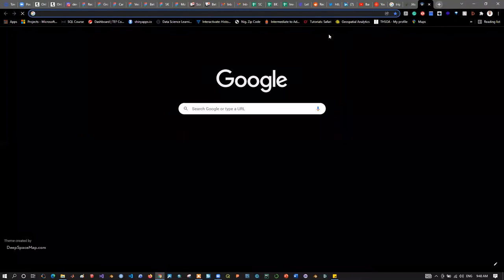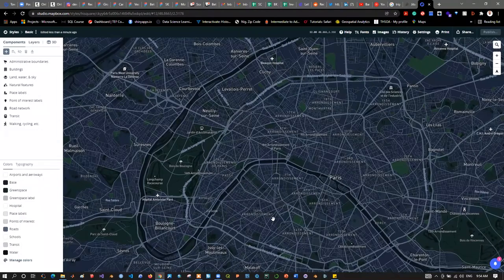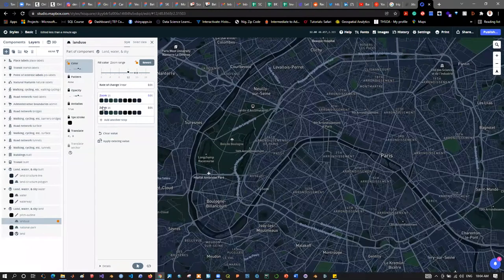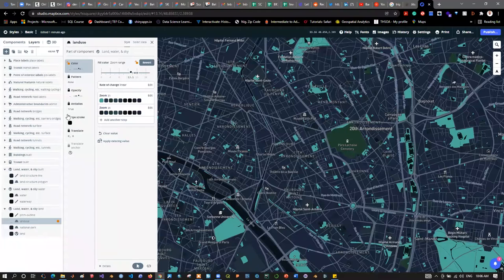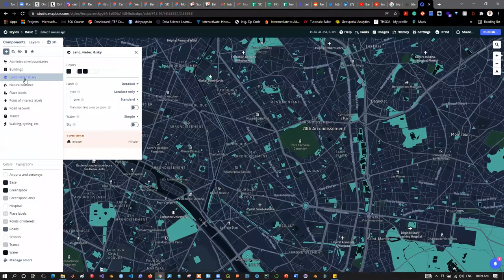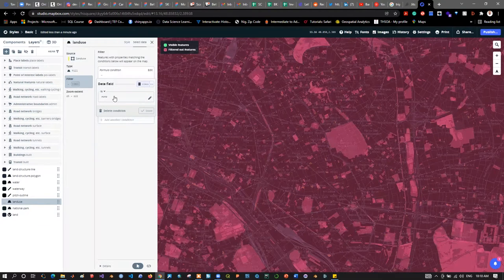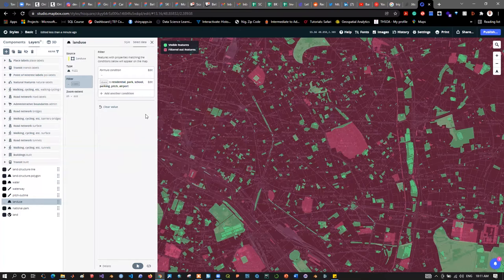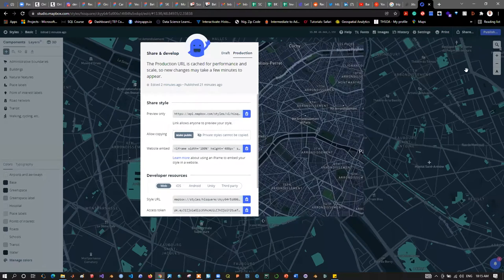How to Create Custom Map Using Mapbox Studio: GIS Tutorial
This tutorial introduced Mapbox Studio as a tool that allows a first-person cartography experience and gives the users the power to seek, answer, and visualise solutions to spatial problems through customisable styles and custom datasets. With Mapbox Studio, users can map planimetric features on the earth with their attributes. Mapbox Studio is super customisable and allows easy change detection and monitoring, which is instrumental to deformation studies.

In contemporary times, Remote Sensing and geographic information system (GIS) are favoured over conventional techniques for data capture, analysis, and presentation. Before the development of GIS, map makers encountered difficulties mapping the earth and displaying results that make sense in terms of accuracy and precision because of the crude, conventional methods used at the time.

The science of capturing data from a distant object without physical contact with it is called remote sensing. It provides a synoptic view of any region being investigated and presents user-friendly data. The integration of Remote Sensing and GIS allowed landscape researchers to analyse spatial patterns within the earth's surface and understand the relationship between the physical environment and human activities.

The advent of GIS and the latest advancements in its associated technologies have revolutionised mapping and visualising topographical information. One major innovation of GIS is that it allows anyone interested in answering spatial questions to make powerful maps with relative ease. Technologies such as ArcGIS Pro, ArcGIS Online, ArcMap, QGIS, Google Earth, and Mapbox Studio are raising the bar on this new way of map production and consumption.

With Mapbox Studio, people with relatively low knowledge of the science of map-making can produce maps and use them to answer real-world questions. Join us in this tutorial to uncover the thrilling world of map-making using Mapbox Studio

Learn more about Coding Tips, Programming Tutorials, IT Services, Productivity Hacks, Digital Marketing Techniques, and more!

ABOUT US:
Scaleup Consulting Australia offers risk-free guarantee IT Consulting and Digital Marketing services.

We always aim for long-term partnerships and collaboration with service providers and freelancers to help startups and business owners looking for custom IT solutions and digital marketing services.

We involve our clients in every step of the project. We conduct regular discussions on the project's progress and always ensure that it fits the client's availability. The approach allows for better participation in the meetings, productive communication, and a shorter decision-making time.

We maintain a healthy relationship with our clients and do what we can to keep them happy and satisfied with our quality of service.